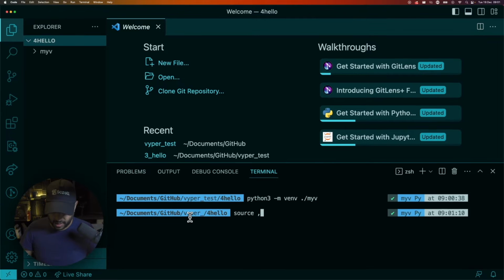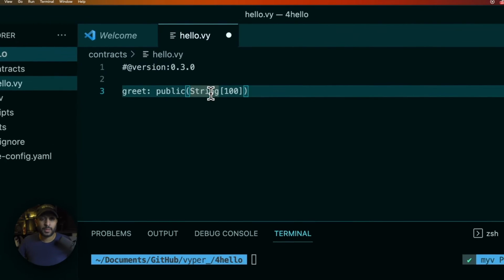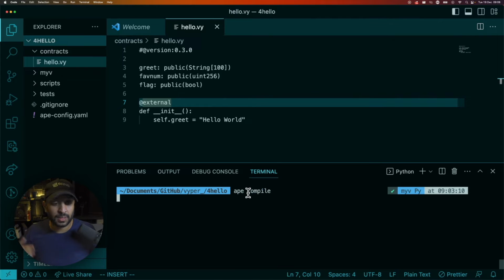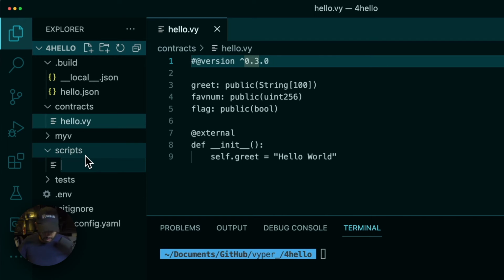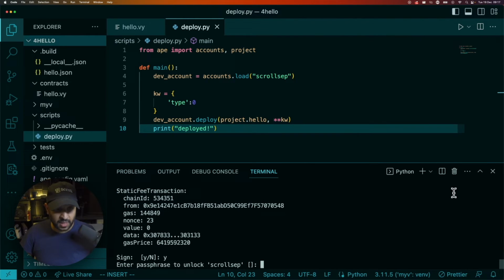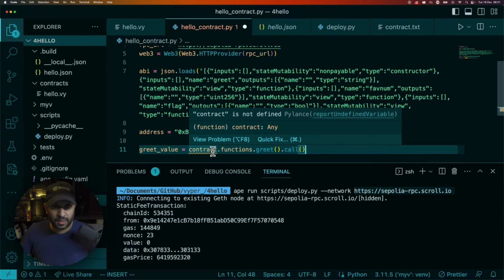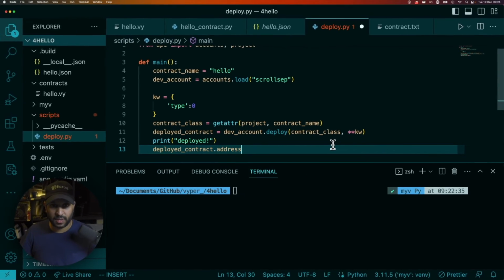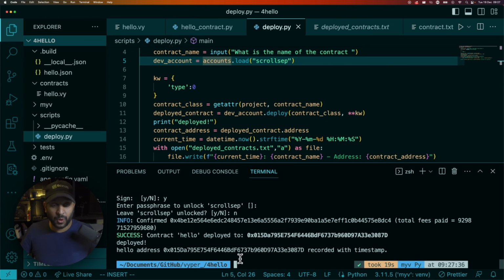Learn How To Deploy Smart Contracts in Python (Part 1) - Full Stack Web 3 (Vyper, Ape, Web3.py)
Welcome to our beginner-friendly tutorial on setting up Ape and deploying your first smart contract using Python! This video is specially designed for those who are new to the world of Full Stack Python Web 3 development. We'll guide you through the basics, ensuring a smooth start in the exciting field of blockchain and smart contract technology.

What You'll Learn:

Introduction to Smart Contracts and their Importance
Setting Up the Ape Framework: A Step-by-Step Guide
Your First Smart Contract: A Simple and Easy Approach
Deploying Your Smart Contract with Python and Ape
This tutorial is perfect for newcomers who want to explore the fundamentals of blockchain and smart contract development. We'll take you through every step, making sure you gain the confidence to start building and deploying your own smart contracts.

Your feedback helps us create content that best suits your learning needs!